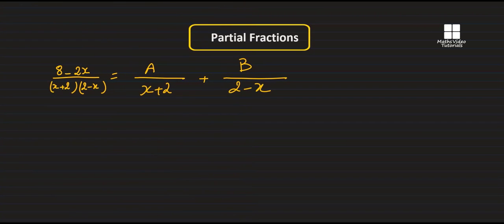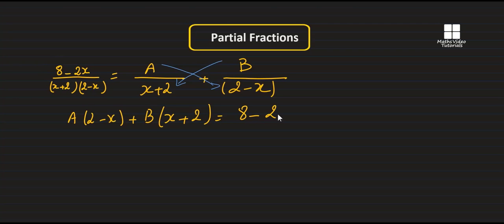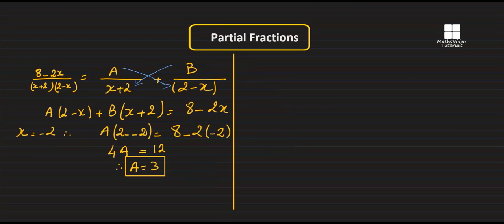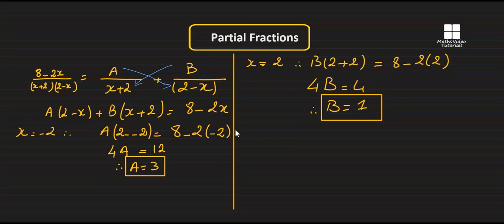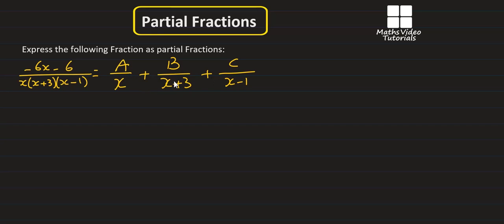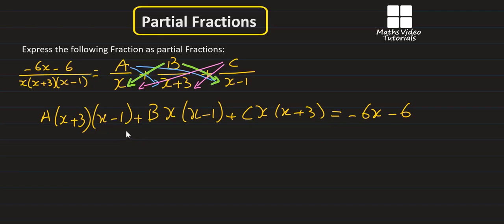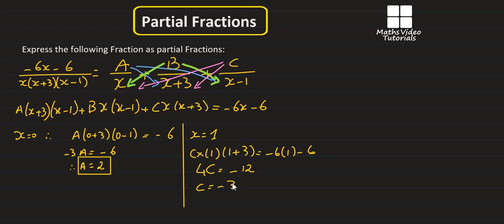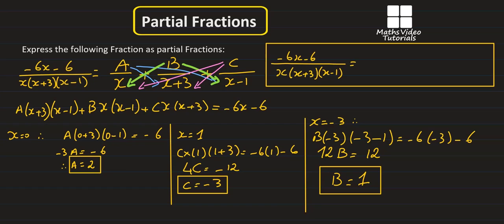Partial Fractions Intro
In this video tutorial I will teach you how to decompose an algebraic fraction into its partial fractions. I will be walking you through two examples; the first example is an algebraic fraction with 2 linear factors at the denominator and the second example the algebraic fraction has 3 linear factors.